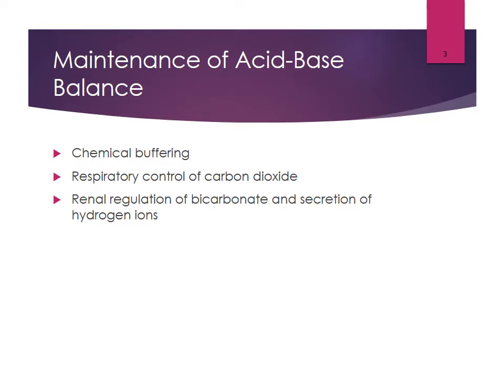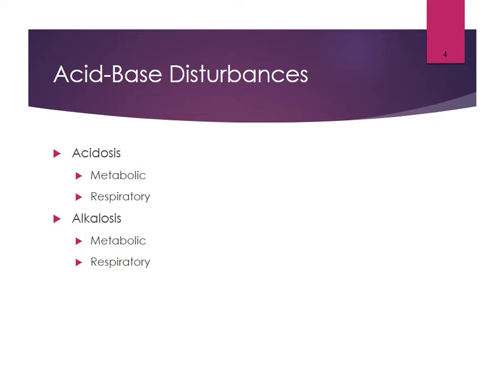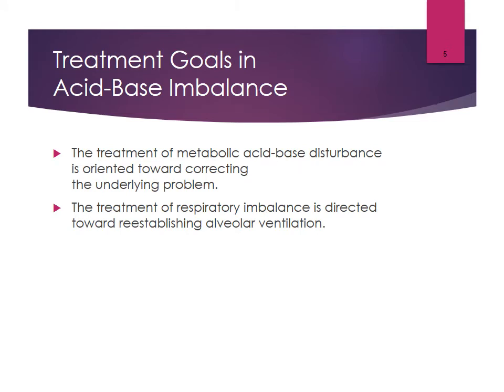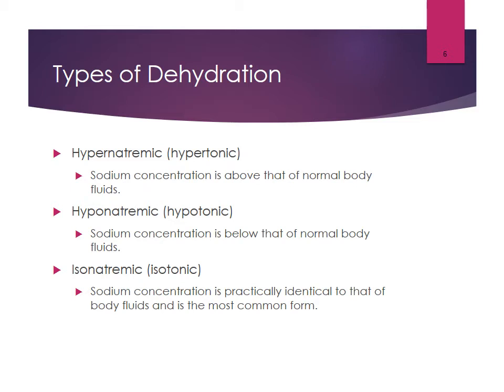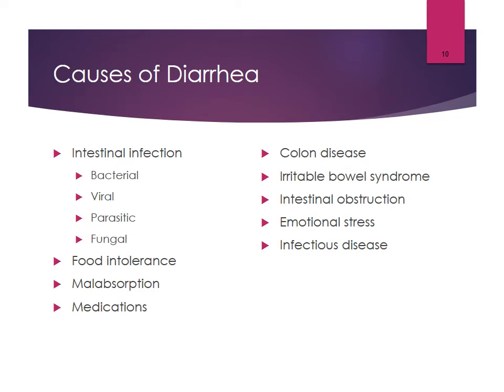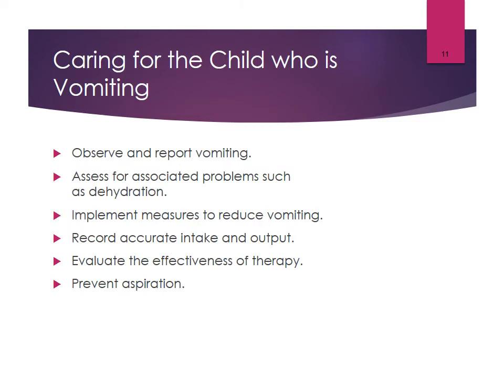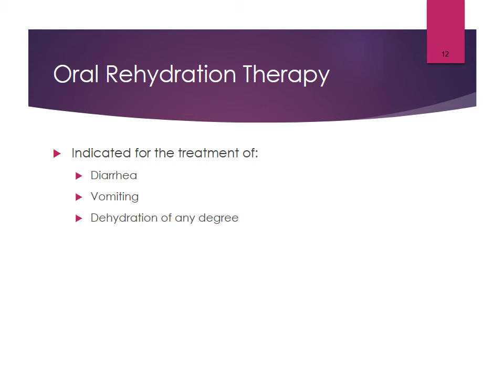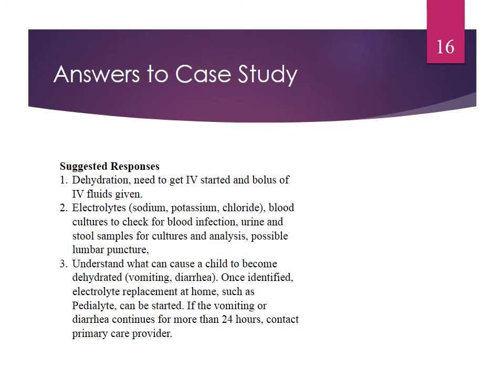Fluid and Electrolyte Lecture